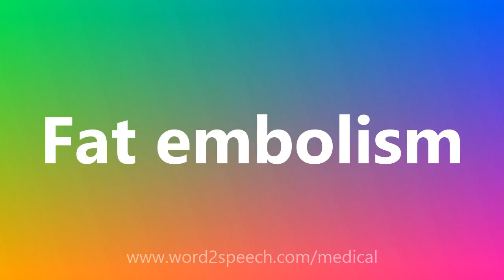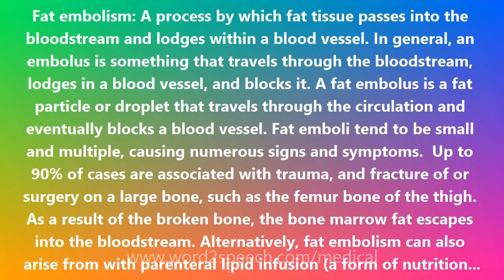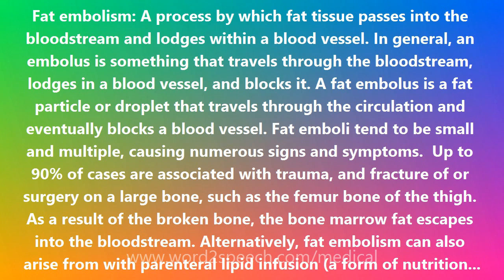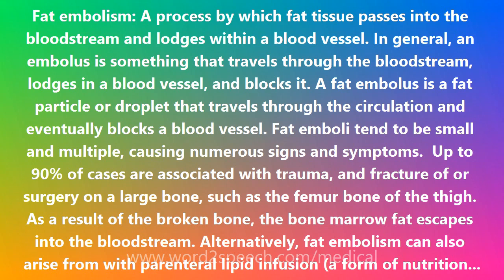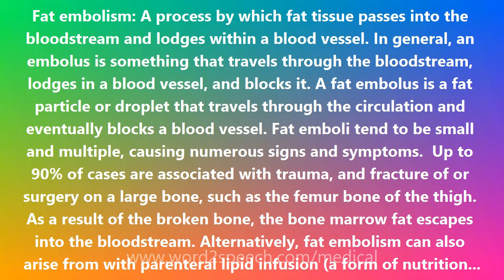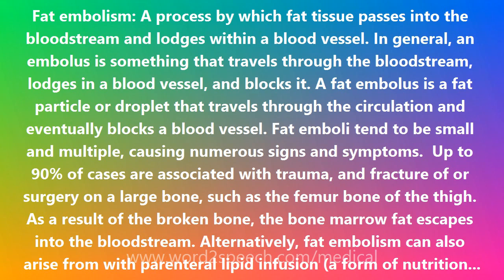Fat embolism - Medical Definition and Pronunciation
Title: Fat embolism

Fat embolism: A process by which fat tissue passes into the bloodstream and lodges within a blood vessel. In general, an embolus is something that travels through the bloodstream, lodges in a blood vessel, and blocks it. A fat embolus is a fat particle or droplet that travels through the circulation and eventually blocks a blood vessel. Fat emboli tend to be small and multiple, causing numerous signs and symptoms.  Up to 90% of cases are associated with trauma, and fracture of or surgery on a large bone, such as the femur bone of the thigh. As a result of the broken bone, the bone marrow fat escapes into the bloodstream. Alternatively, fat embolism can also arise from with parenteral lipid infusion (a form of nutritional supplementation), pancreatitis, burns, childbirth, and other conditions. Although release of bone marrow fat into the circulation may be a cause, fat embolism may arise due to conditions such as widespread trauma or diseases that alter lipid metabolism in the body. Typically, fat embolism occurs suddenly 12-36 hours after an injury. Symptoms and signs depend on the specific location of the blocked arteries. Signs and symptoms of fat embolus include central nervous system dysfunction that may progress to coma or death, irregularities in the heartbeat, respiratory distress, and fever. Anemia and thrombocytopenia (low platelet count) are common. Commonly, small hemorrhages are seen on the neck, shoulders, armpits, and conjunctiva. The mortality (death) rate is 10%-20%. The elderly and those with underlying medical conditions or poor health have worse outcomes.